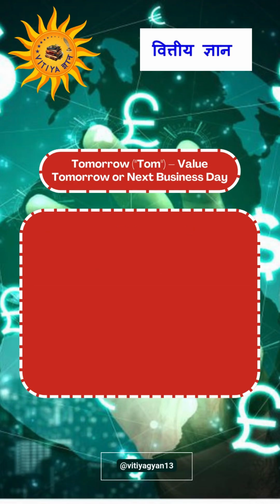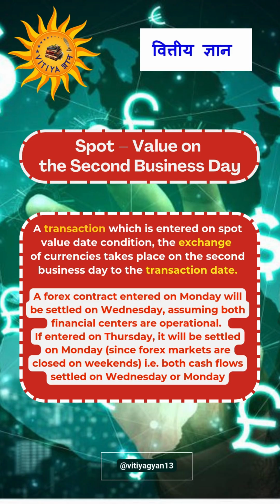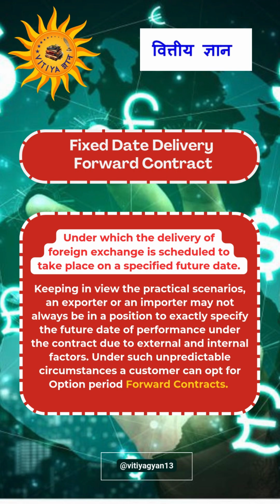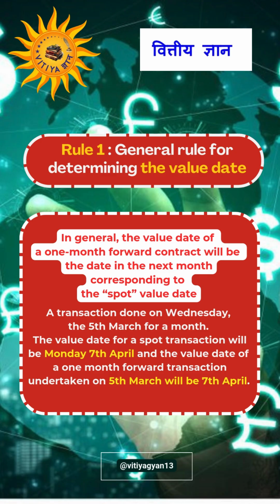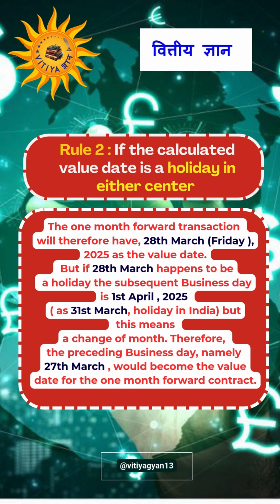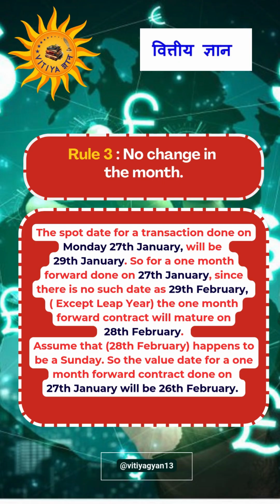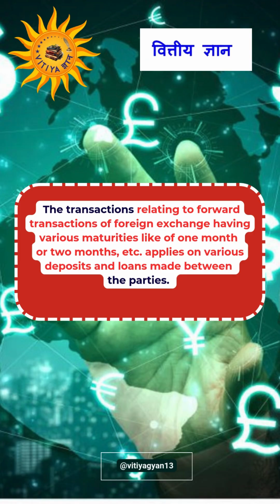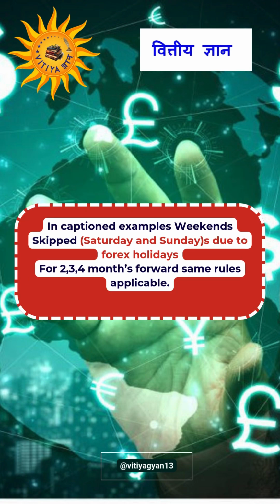ForexTrading ValueDate ForeignExchange Finance101 CurrencyMarket ExportFinance upsc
Vitiyagyan Banking
Vitiyagyan Import
Vitiyagyan UPSC
Vitiyagyan Preparation
Vitiyagyan Economy
Vitiyagyan Current Affairs
Vitiyagyan Exam
Vitiyagyan Study
Vitiyagyan Indian Economy
Vitiyagyan Trending
Vitiyagyan Motivation
Vitiyagyan Videos
Vitiyagyan Viral
Vitiyagyan Awareness
Vitiyagyan Trade
Vitiyagyan RBI
Vitiyagyan Monetary Policy
Vitiyagyan Fiscal Policy
Vitiyagyan Economic Survey
Vitiyagyan Budget
Vitiyagyan Export
Vitiyagyan Finance
Vitiyagyan Forex